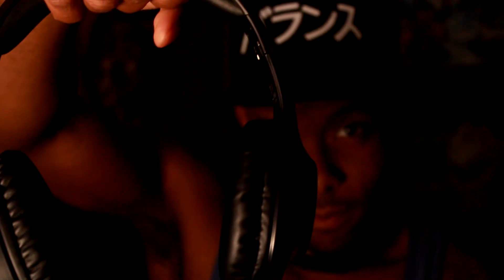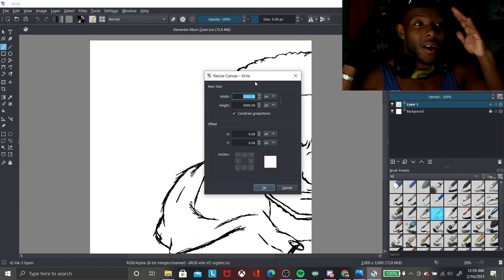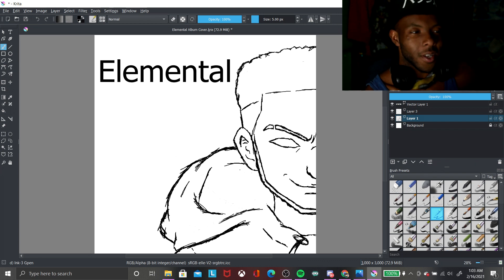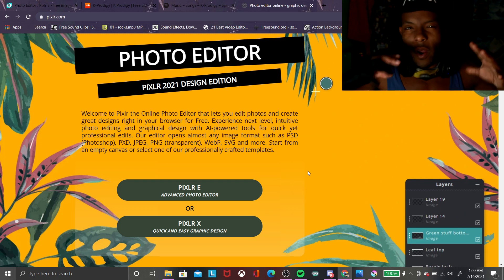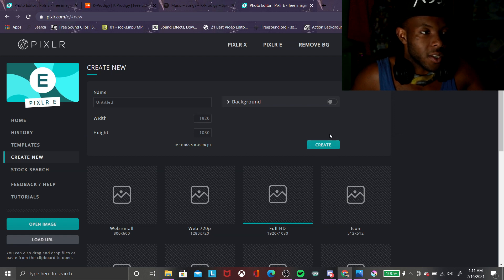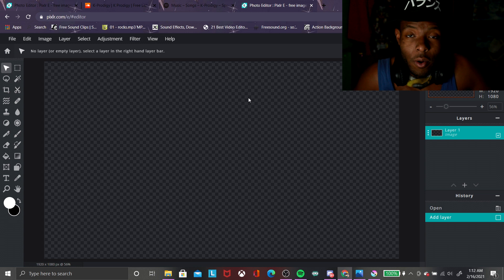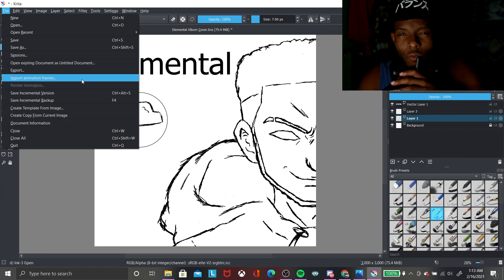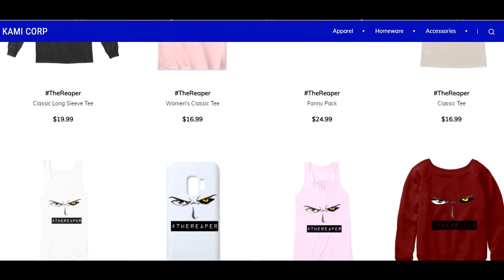How to create an original album/song cover from scratch